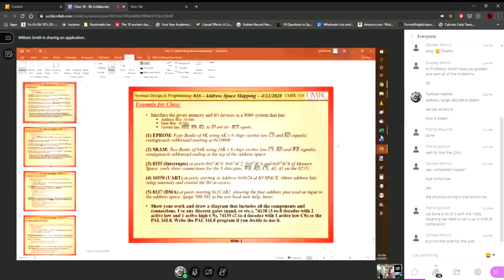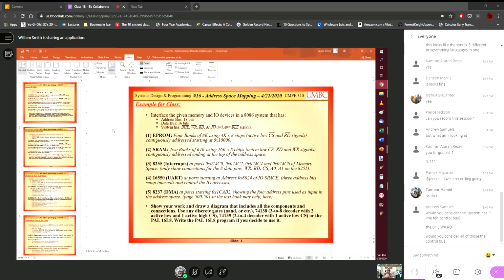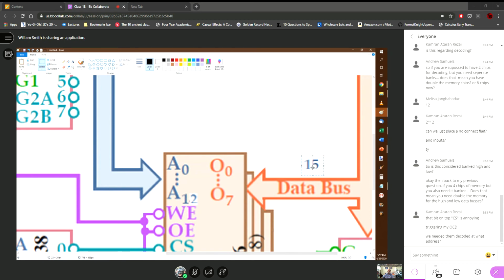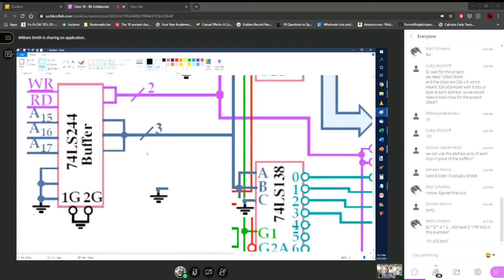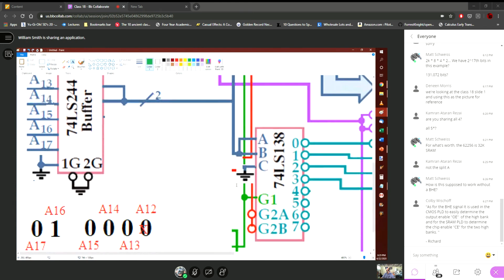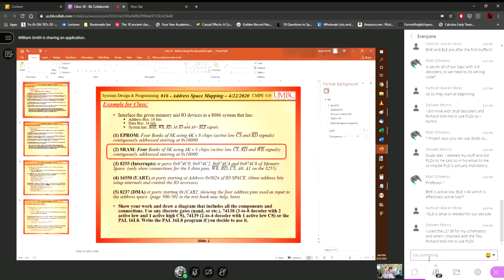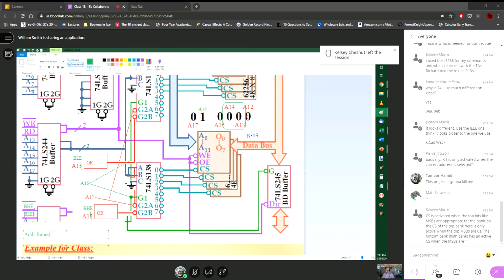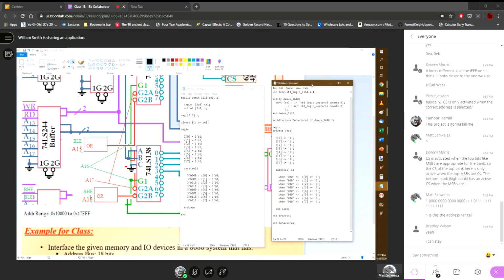UMBC CMPE 310 Class 18 - Address Range Decode problem